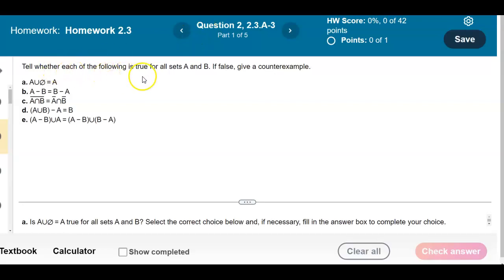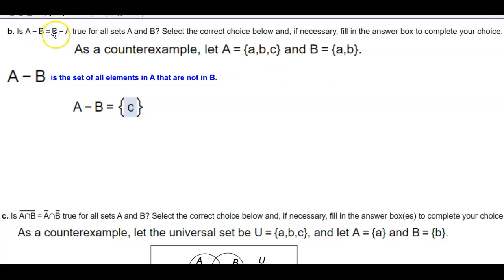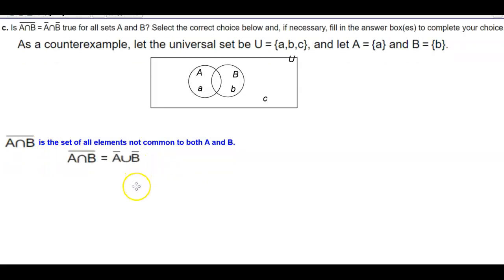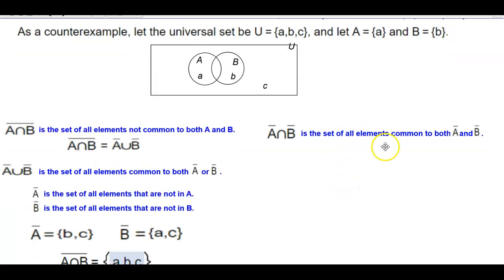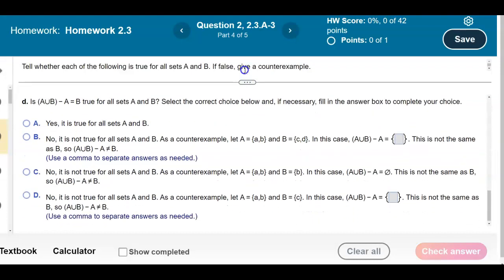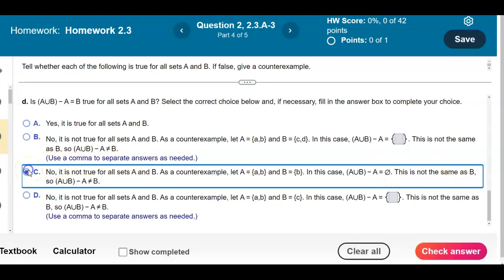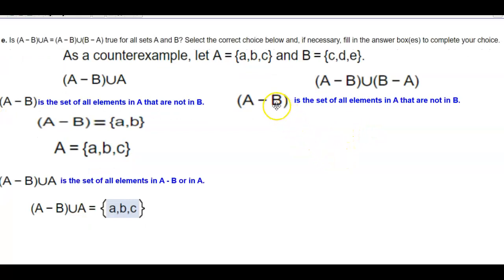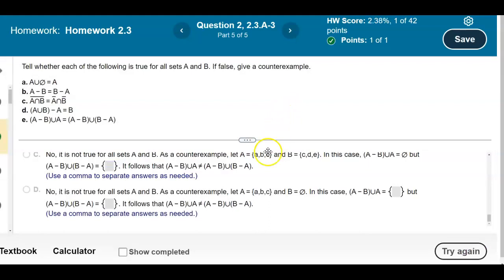Math 16 2.3.A-3 Tell whether each of the following is true for all sets A and B.